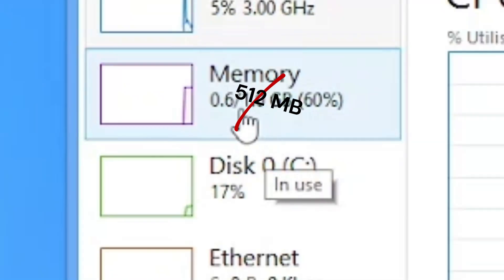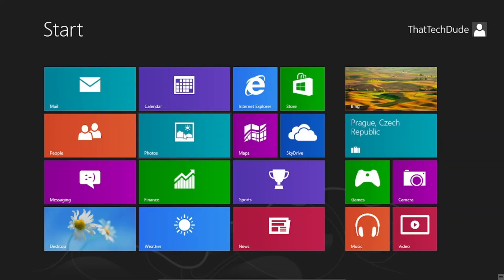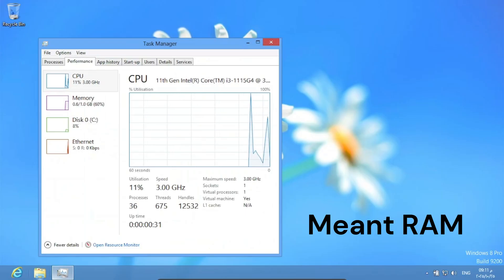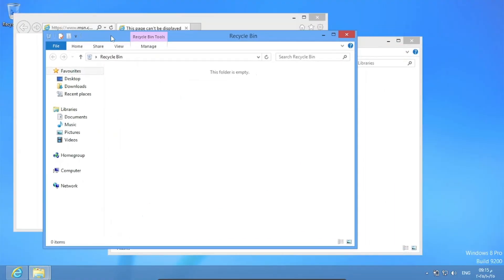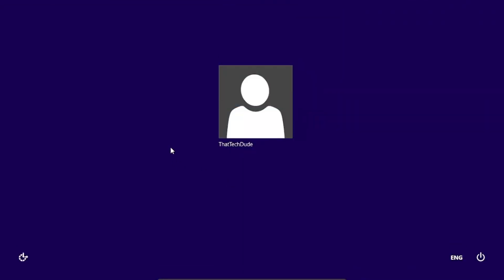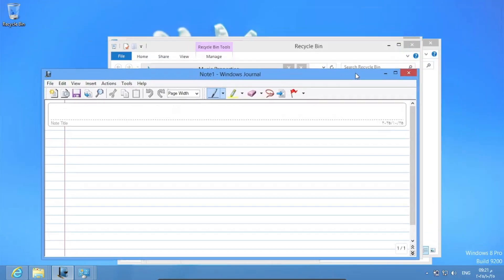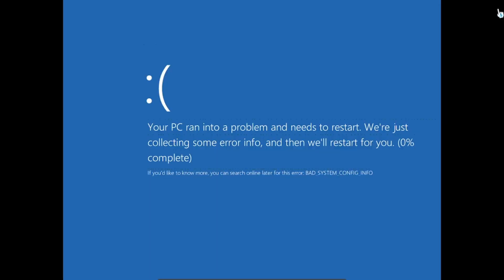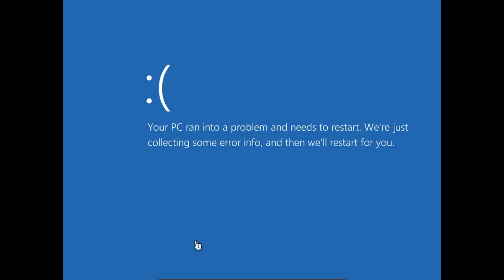Windows 8 with lower and lower RAM until it crashes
This is windows 8 with lower and lower RAM until it crashes